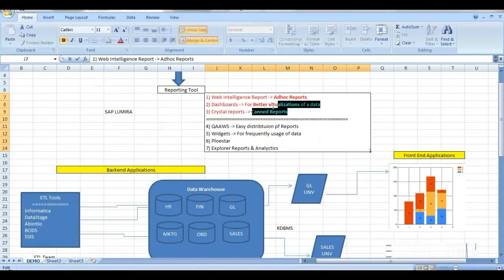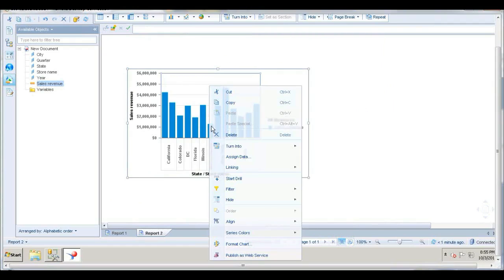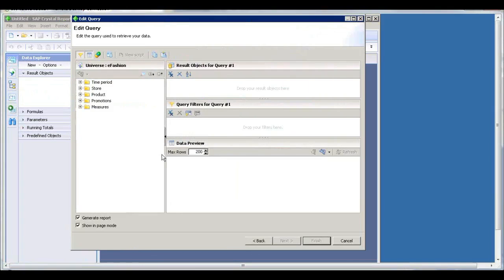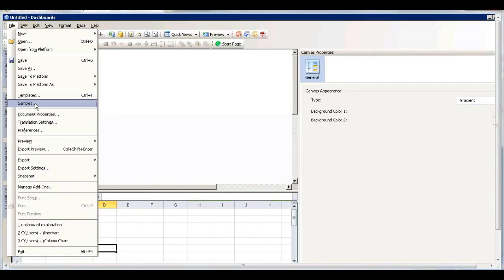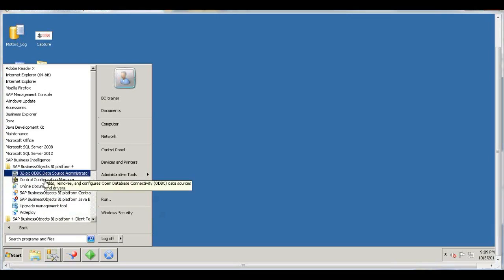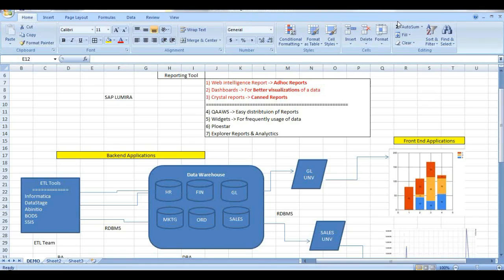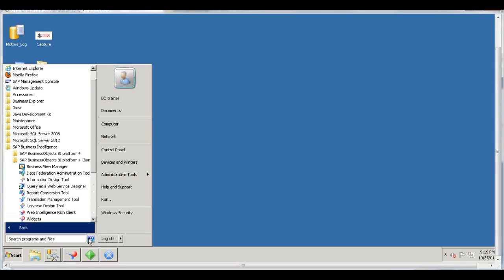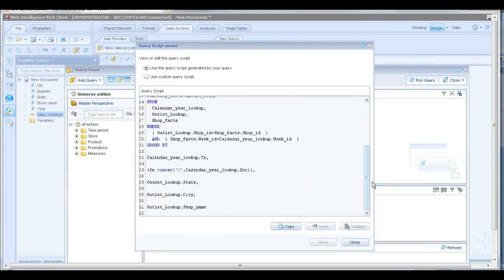SAP BO (Business Objects) CLASS 1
Sap Business Objects